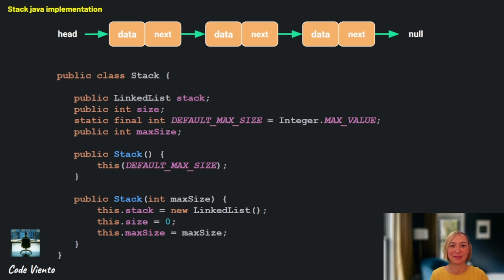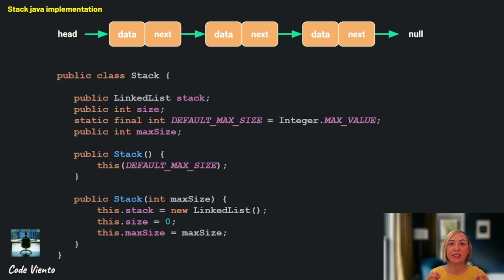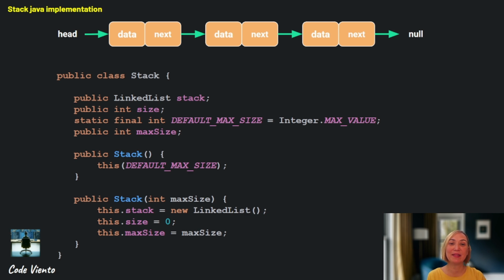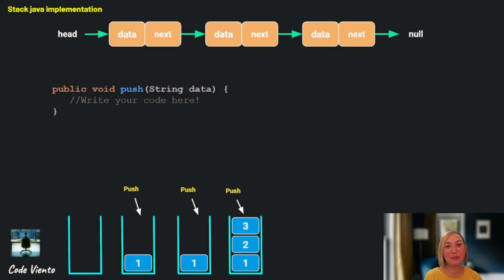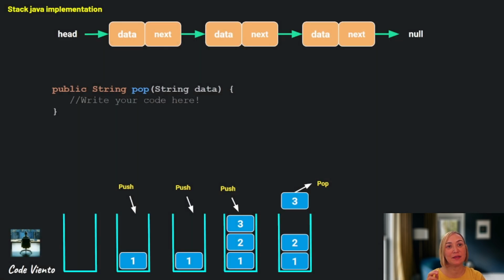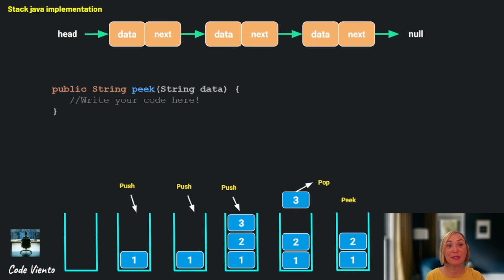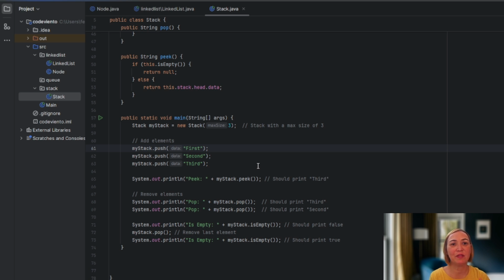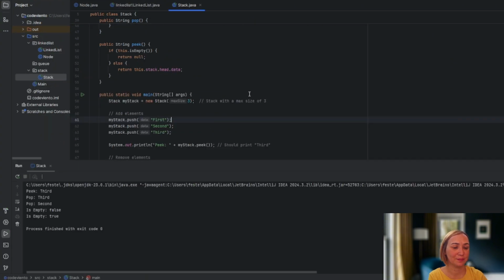Master Stacks in Java: Build from Scratch Using Linked Lists 🚀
Welcome back to CodeViento! 🌟 In this exciting video, we’ll create a fully functional Stack class in Java using a Linked List as the backbone. 💻✨ Whether you’re new to data structures or looking to sharpen your coding skills, this step-by-step guide will take your understanding to the next level. 🚀

Key Highlights:
✔ How stacks work and their real-world applications
✔ Building a stack with methods: push, pop, peek, and more
✔ Dynamic memory management with linked lists
✔ Hands-on implementation and practical coding tips

Stacks are everywhere—from undo functionalities to managing browser history! Mastering this concept is essential for acing coding interviews and building robust applications. Let’s dive in together!